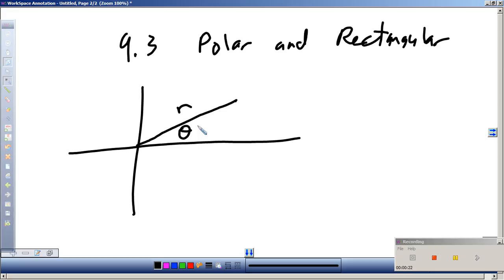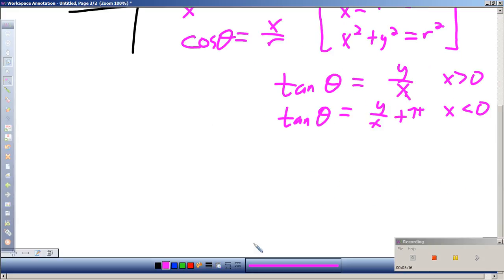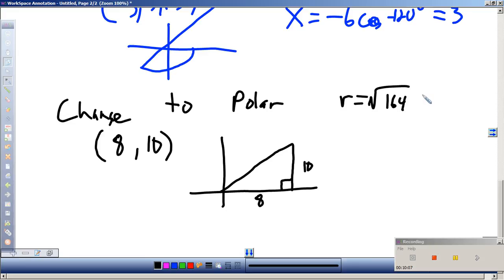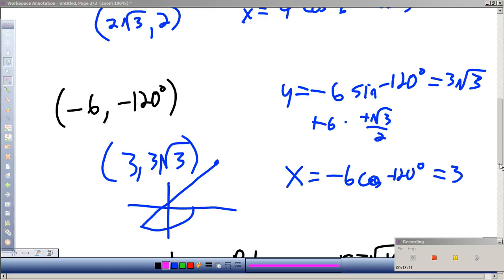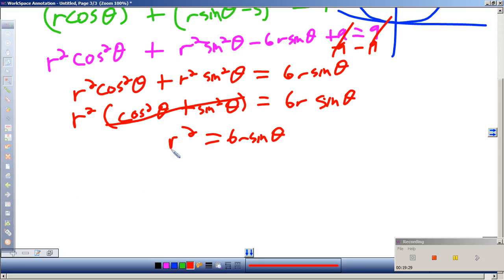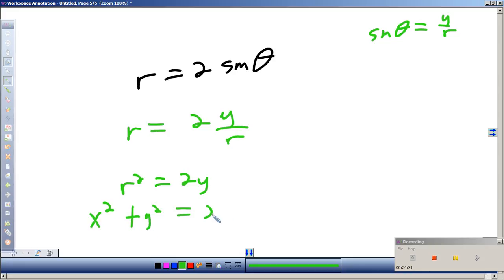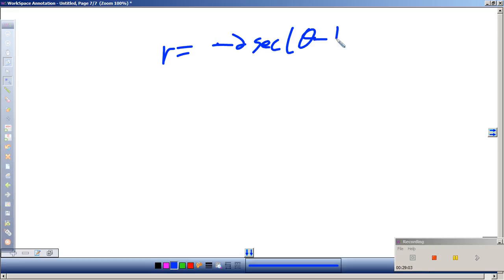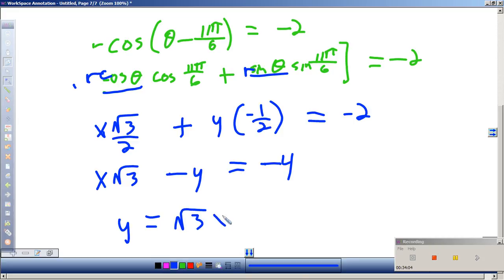9.3 Rectangular and Polar Conversions